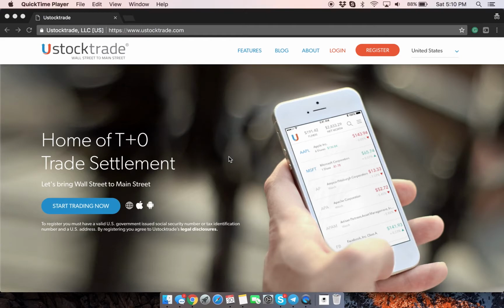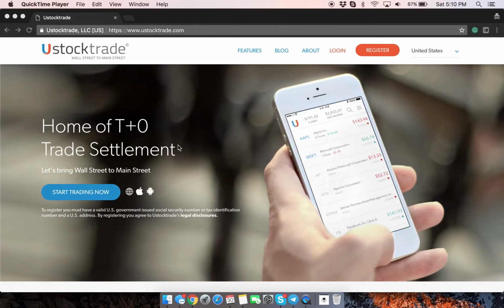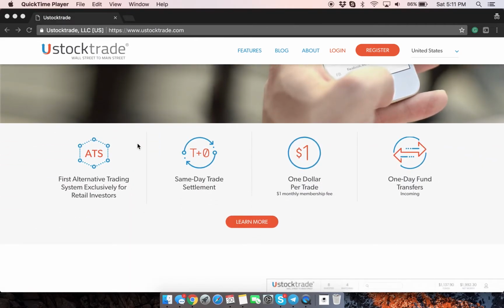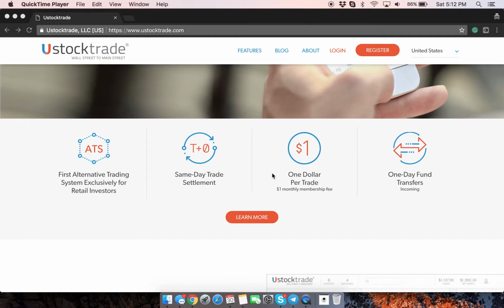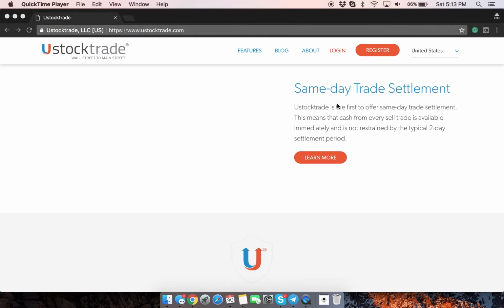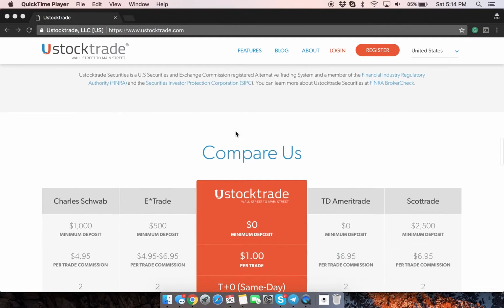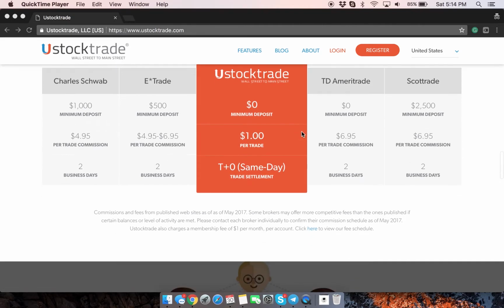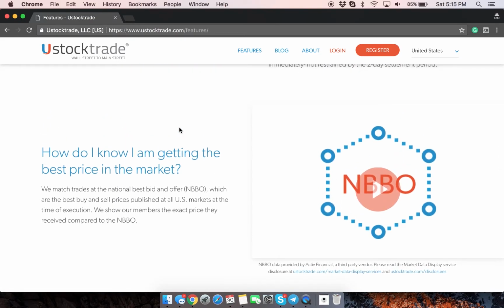UStockTrade Review And Thoughts - UStockTrade vs Robinhood?!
I share my thoughts and reviews on the trading platform Ustocktrade that a lot of subscribers have been asking about